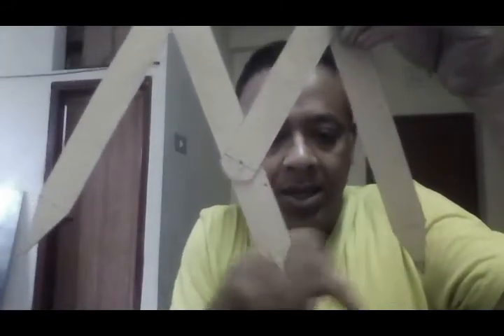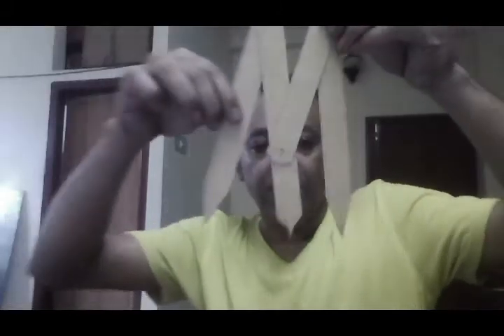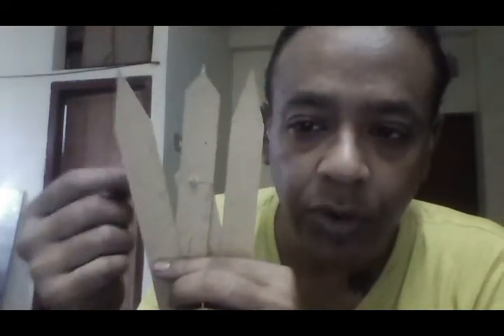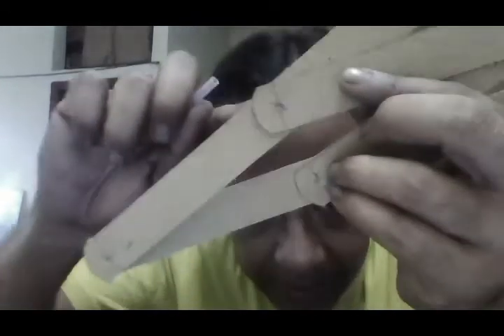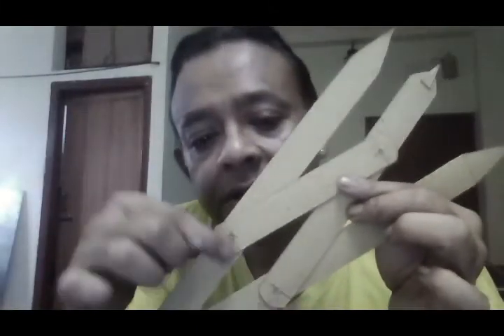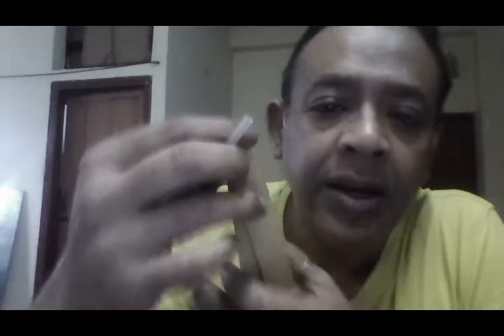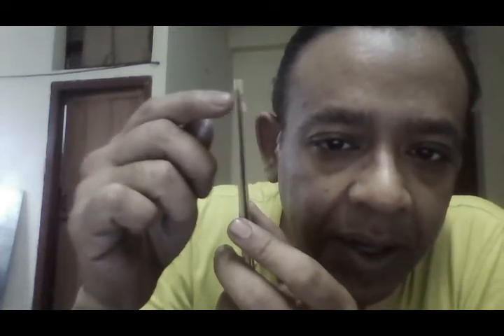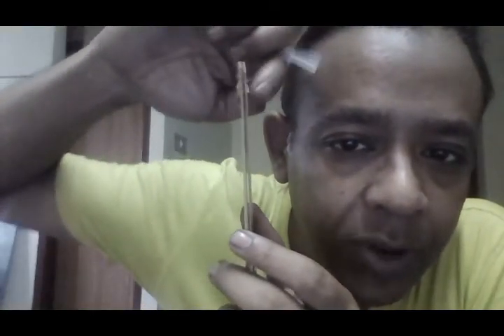fibonacci caliper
This is how I made my 1st Golden Mean Caliper out of Piece Board.